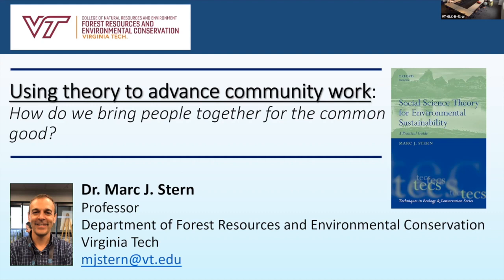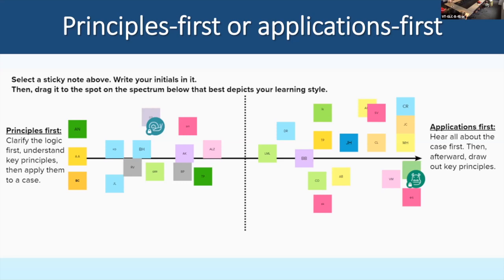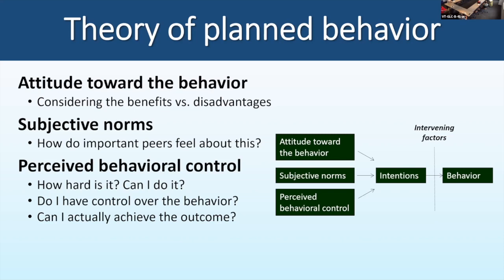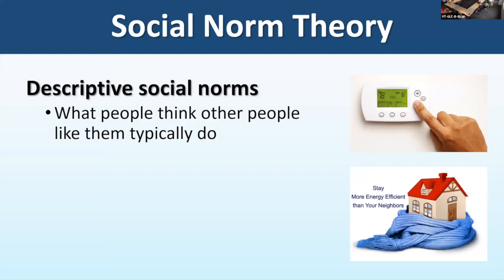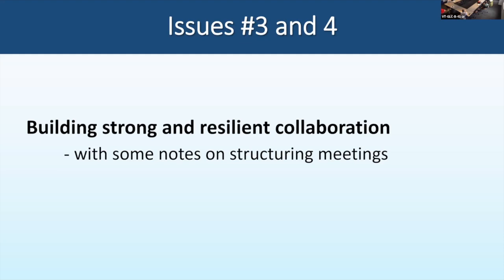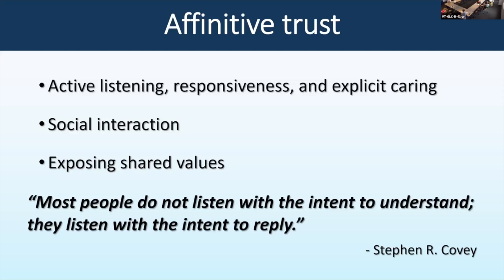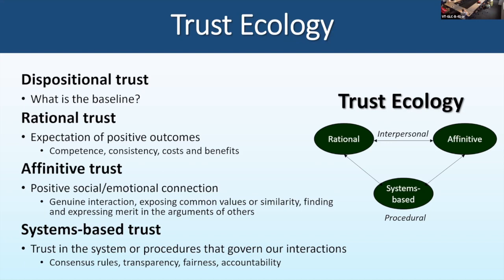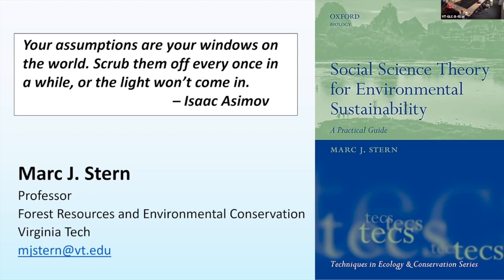Faculty Forum: Dr. Marc Stern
The Community Change Collaborative (CCC) at Virginia Tech hosted a faculty forum with Dr. Marc Stern on March 23rd, 2023.

Talk Title: Social science theories: Their value in community change work, how to use them, and where to find them

About Marc Stern:
Dr. Marc J. Stern is a professor in the Department of Forest Resources and Environmental Conservation at Virginia Tech where he teaches undergraduate courses in Environmental Education and Interpretation and graduate courses in Social Science Research Methods and Sustainability. His research focuses on human behavior within the contexts of environmental conflicts, natural resources planning and management, and environmental education and communication. He has published over 100 peer-reviewed articles, book chapters, and reports, and has won multiple research and teaching awards. His most recent book, Social Science Theory for Environmental Sustainability: A Practical Guide, published by Oxford University Press, translates social science theory and knowledge for everyday use by people interested in working on environmental problems.